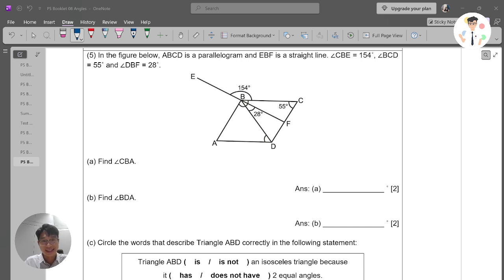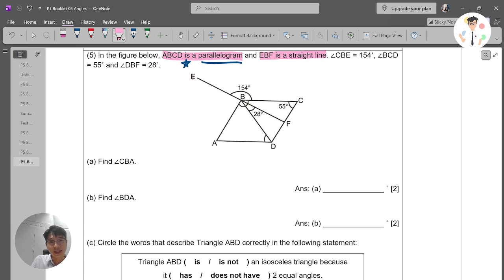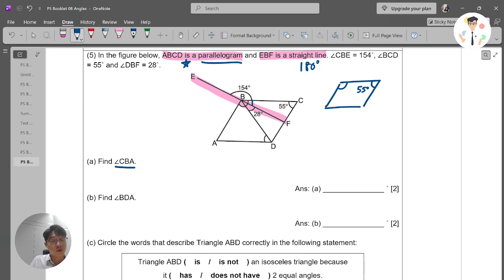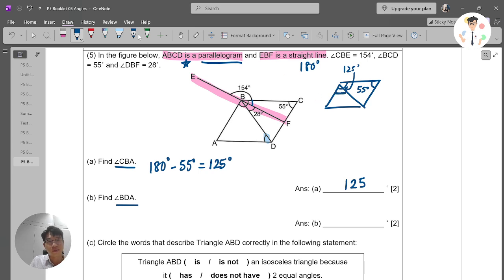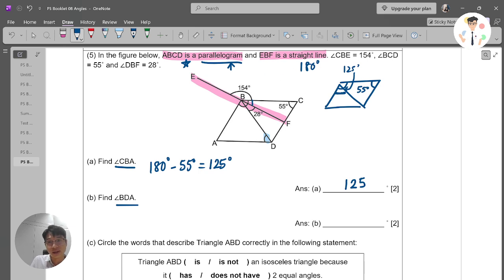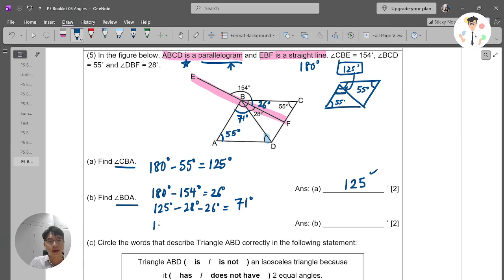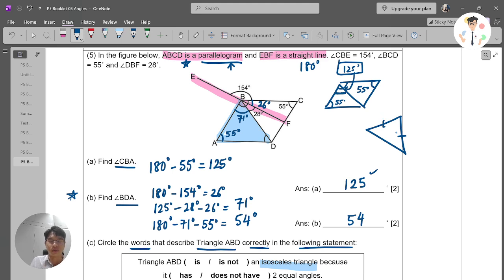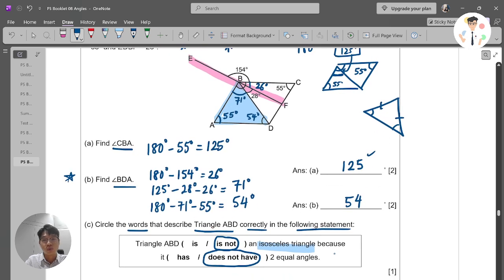Booklet 08 Pg 22 Q5